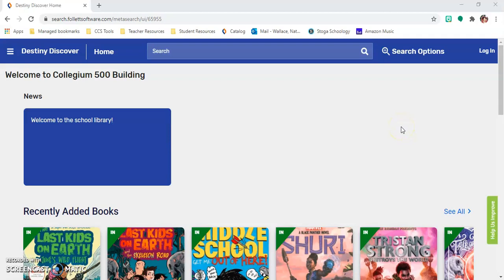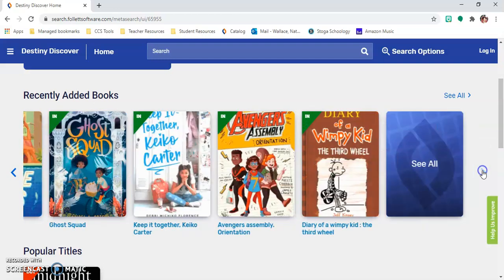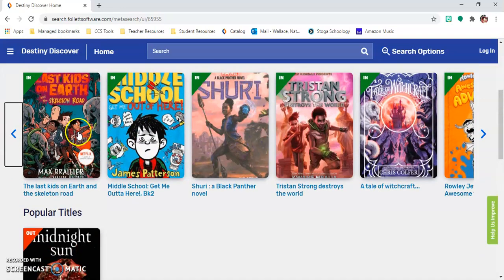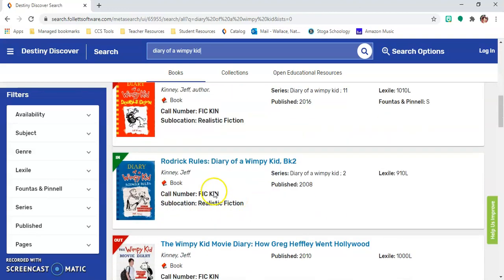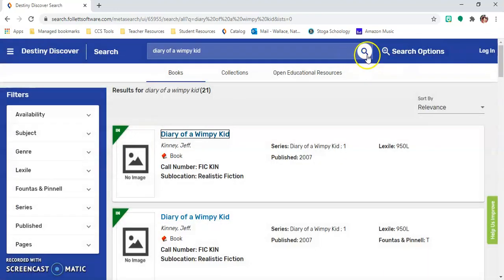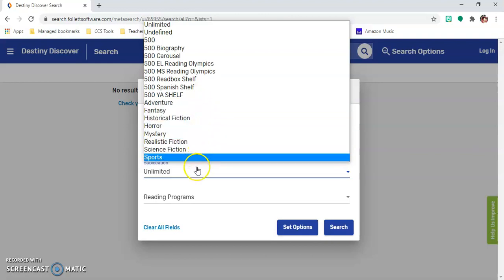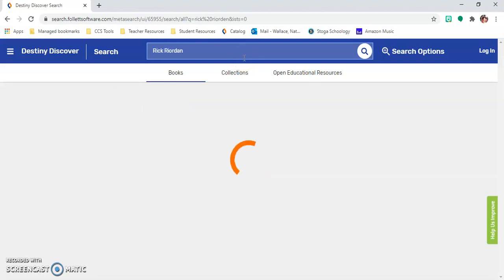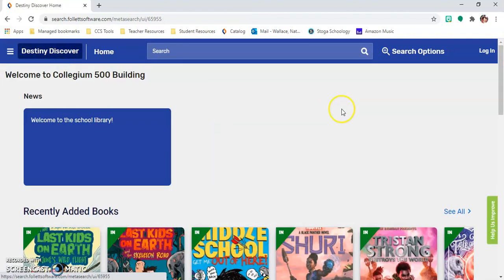How to search for a book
Destiny Discover